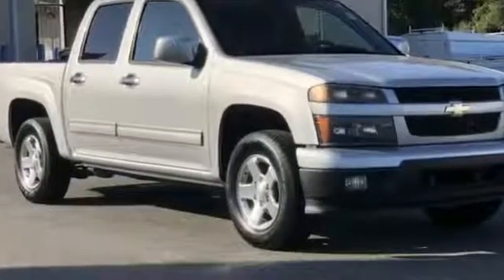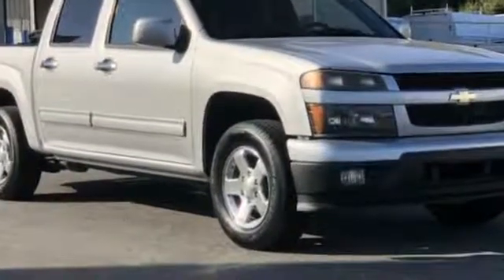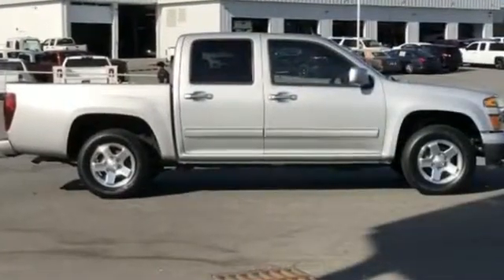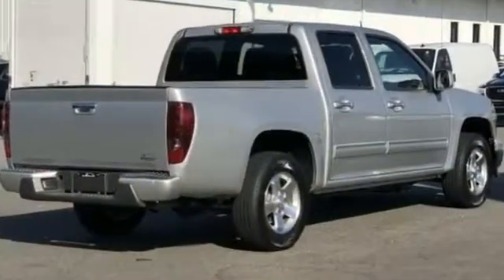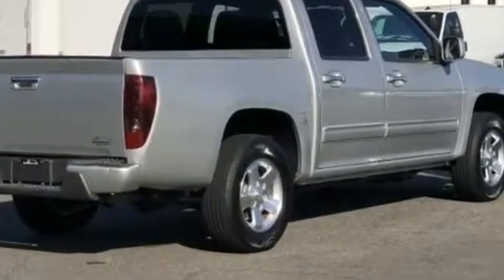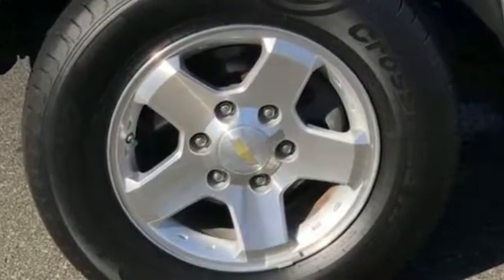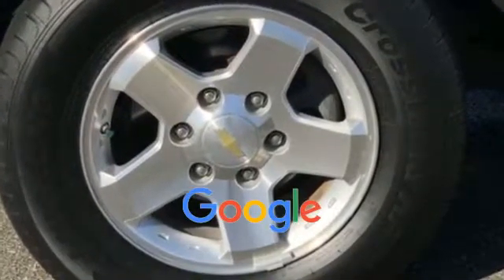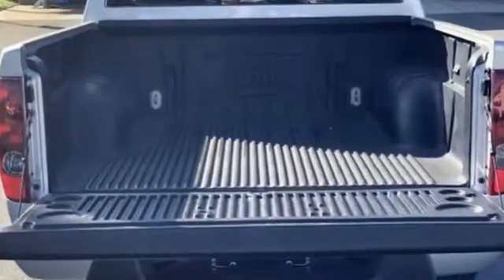Used 2011 Chevrolet Colorado LT w/1LT 1GCDSCF90B8134966 Charlotte, Harrisburg, Huntersville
2011 Chevrolet Colorado LT w/1LT 1GCDSCF90B8134966 Video

This 2011 Chevrolet Colorado LT w/1LT 1GCDSCF90B8134966 is full of phenomenal features such as: